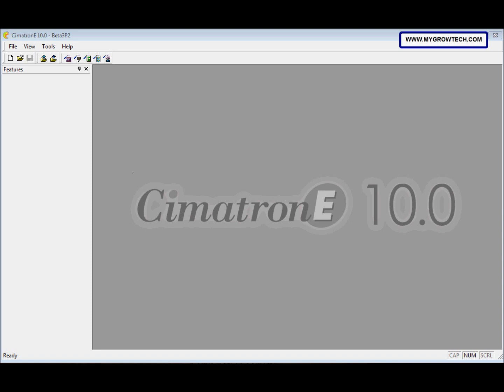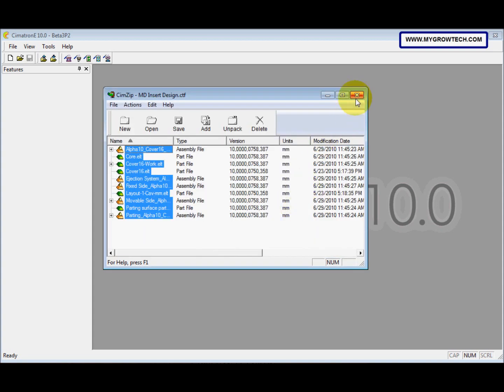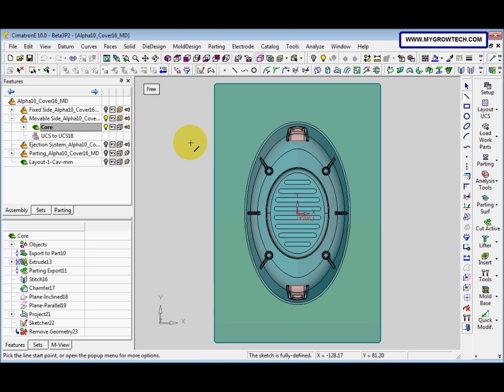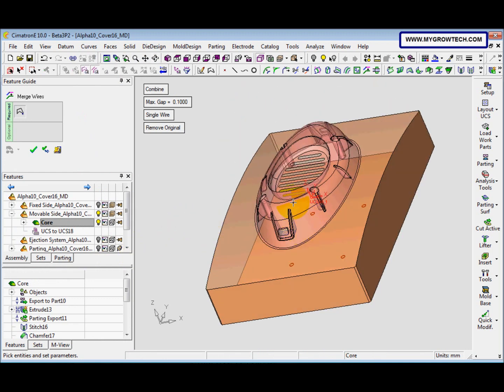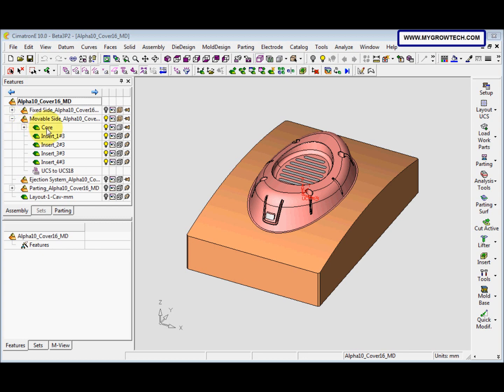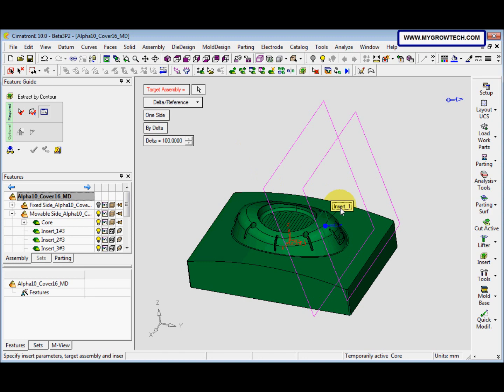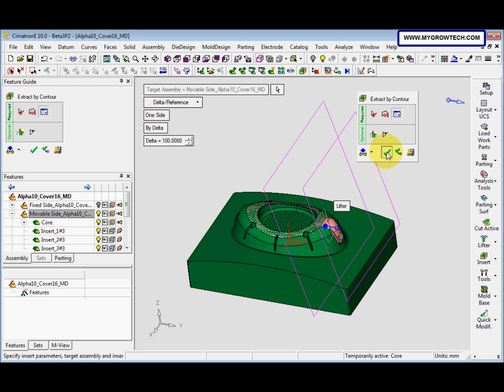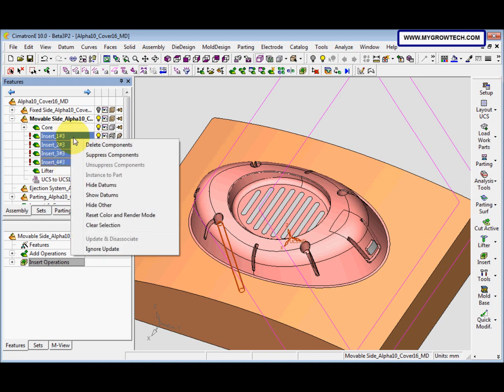RC007 Extract Insert by Contour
This is Extract Insert by Contour exercise.
This video was recorded by using Cimatron E10.
This is a new function that is available in Assembly environment and enable users to create insert parts in a much faster and automatic way.
It is useful both of mold and die makers.